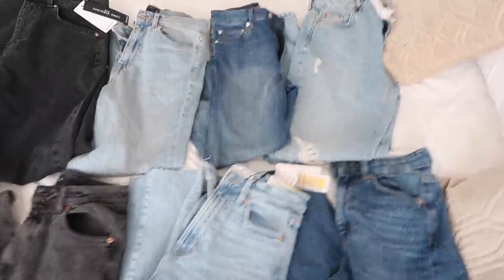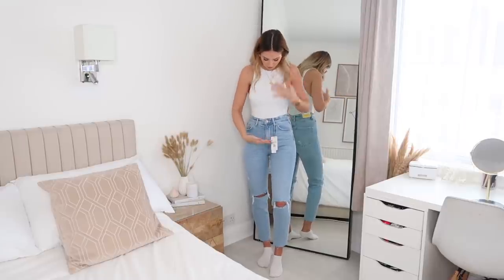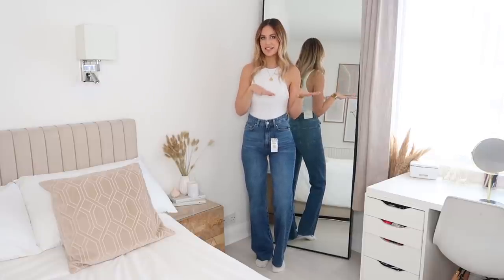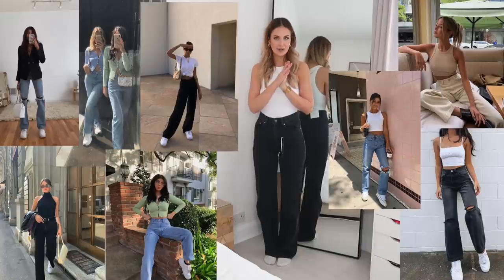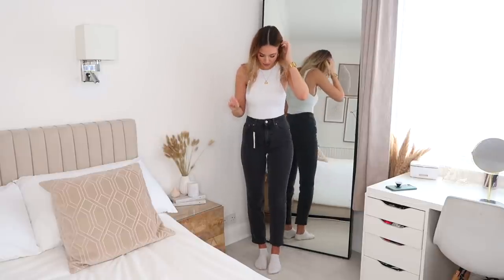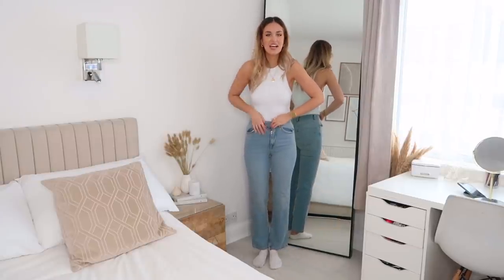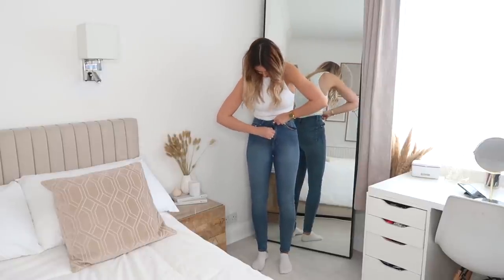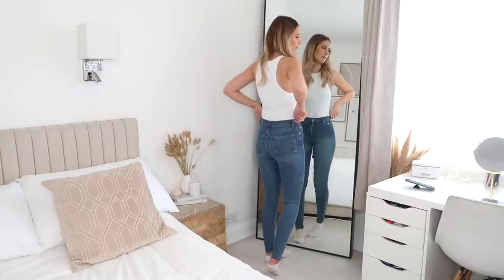TESTING JEANS TO FIND THE PERFECT PAIR | ASOS, STRADIVARIUS, TOPSHOP HAUL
Testing denim jeans to find the perfect pair | Asos, Topshop, Stradivarius Denim Jeans Haul

Stradivarius Light Blue Mom Jeans with rips
Stradivarius Blue Mom Jeans
Stradivarius Black Mom Jeans

Stradivarius Dark Blue Dad Jeans
Stradivarius Black Dad Jeans

Asos Farleigh Jeans Faded Black
Asos Farleigh Jeans Blue

Asos Straight Leg Jeans

Topshop Premium Mom Jeans
Topshop Tapered Mom Jeans Light blue

Asos Ridley Skinny Jeans
Topshop Jamie Jeans

Topshop Mom Jeans with Rips